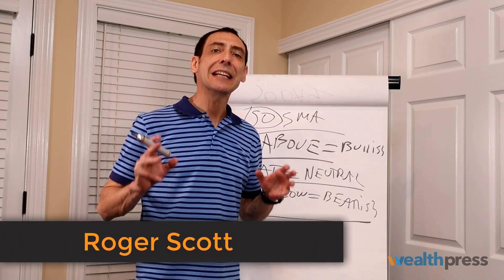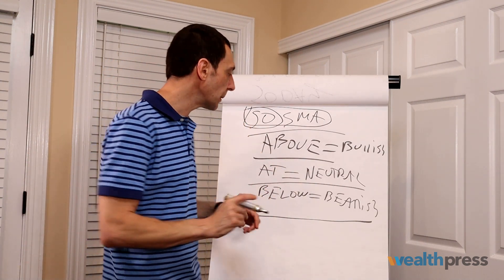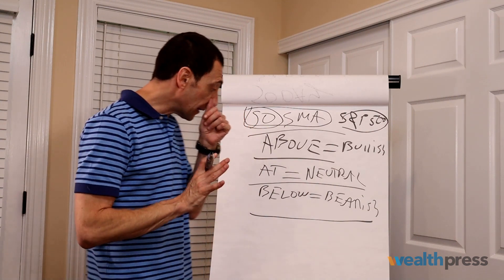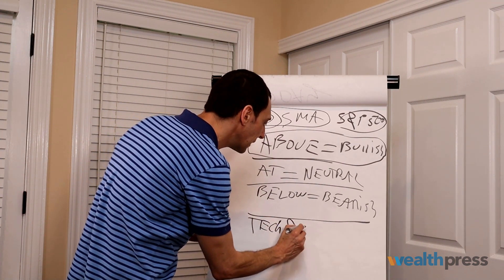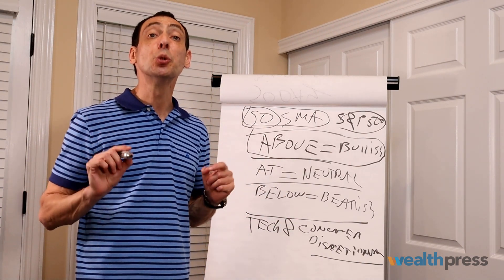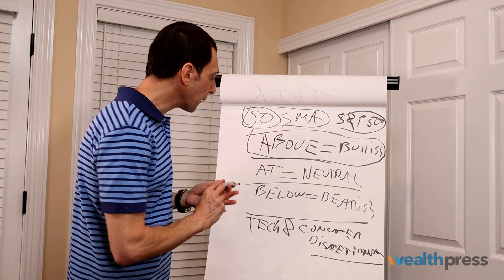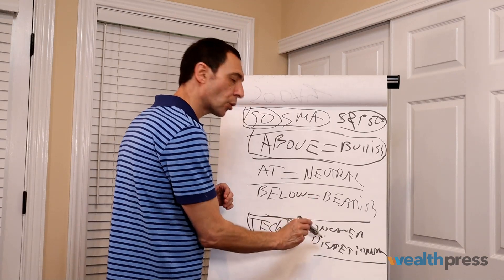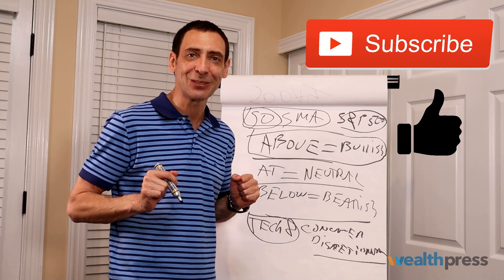Sector and Cycle Relationship: Bullish Markets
Which sectors respond best in bullish markets? Check it out here.